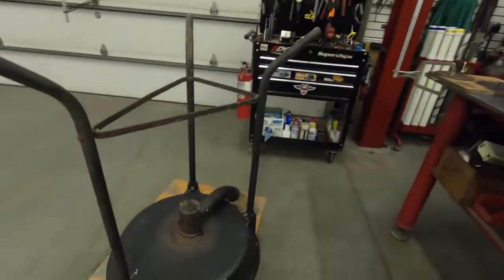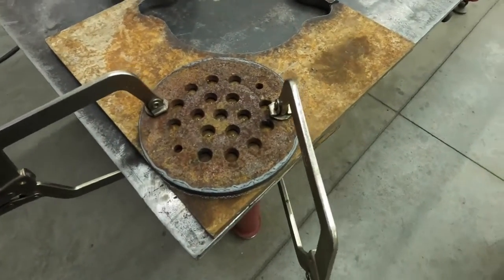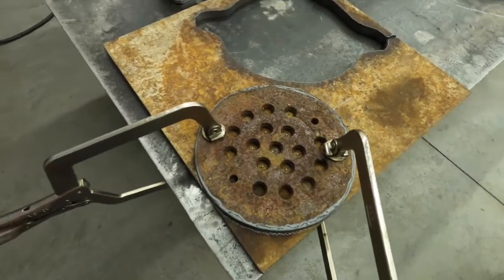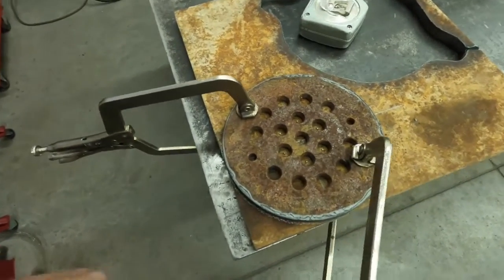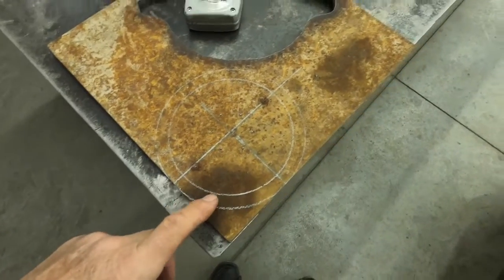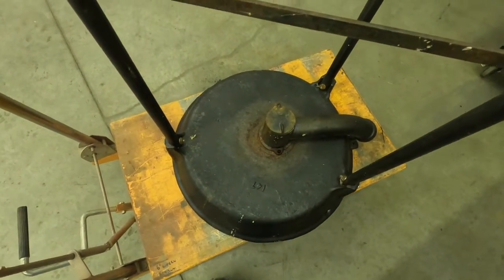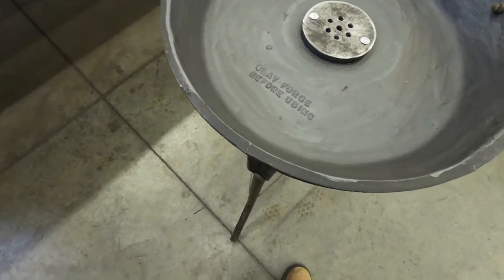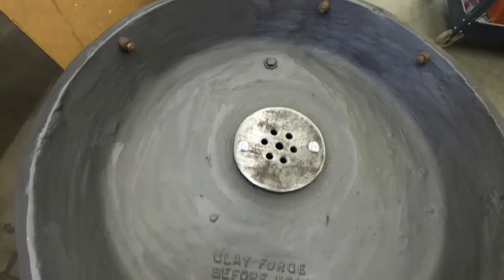RELINING A RIVET FORGE